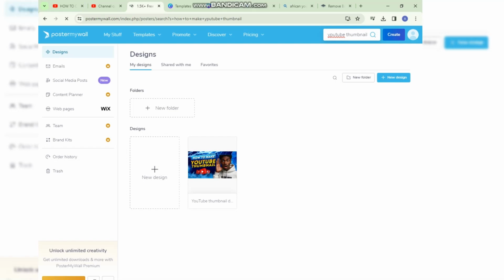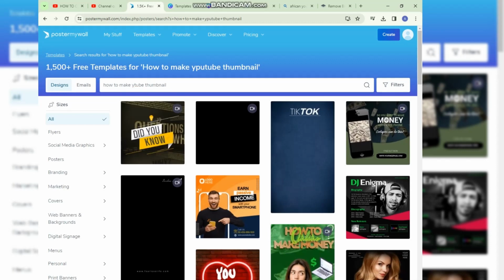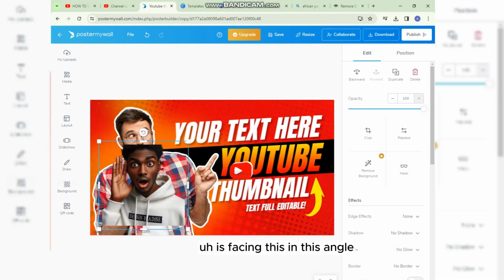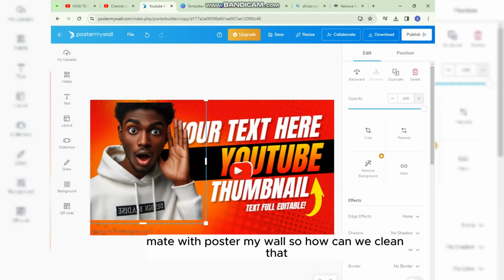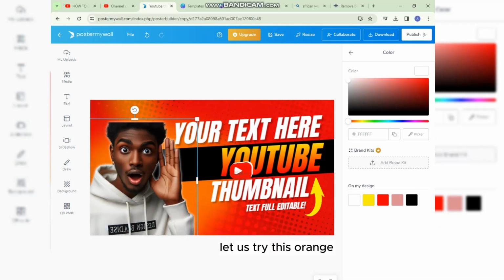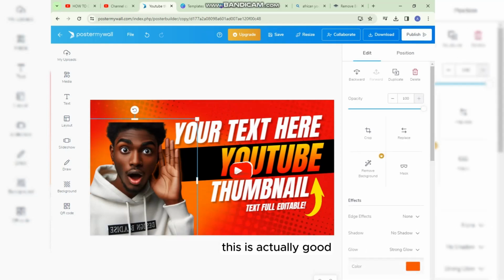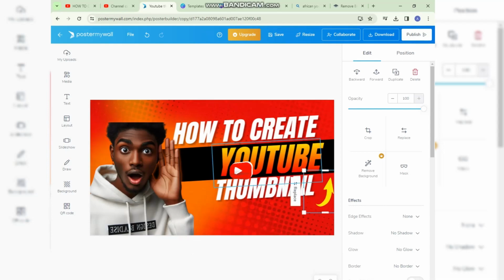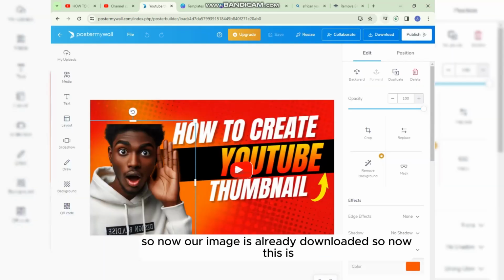How to Make a Thumbnail for YouTube Videos - Easy & Free!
YouTube custom thumbnail tutorial stepping through exactly how to make a thumbnail for YouTube Videos that CONVERTS, fast and easy using just free software!

We now use Design Pickle for all our designs, including thumbnails, channel branding, website graphics, Instagram posts & social images… You name it! They’re an ‘all-you-can-eat’ subscription with unlimited design projects every month. If you’re ready to outsource all your design work, these guys are highly recommended!

Fortunately, there are simple and free ways to easily create effective thumbnails. In this video, we run through a full custom YouTube thumbnail tutorial, so you can follow along step-by-step.

Whether you’re already designing yourself and looking to create better thumbnails faster, or starting out and wondering how to make custom thumbnails for free, this training is for you. We’ll be covering off both Mac & PC - so no matter which platform you’re using, you’ll learn how to make a custom thumbnail on computer!